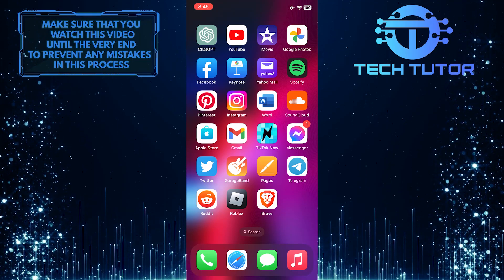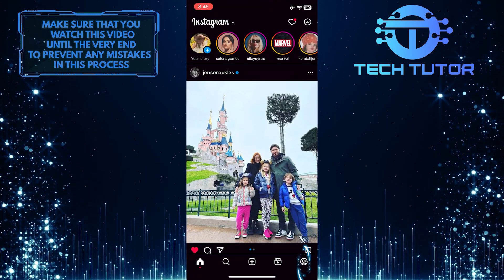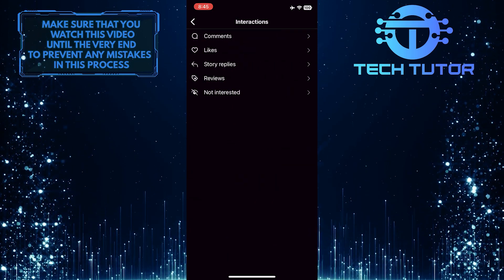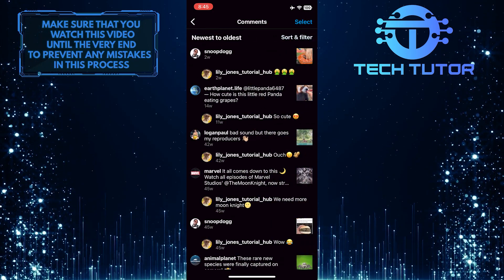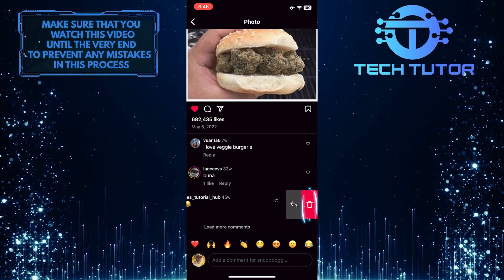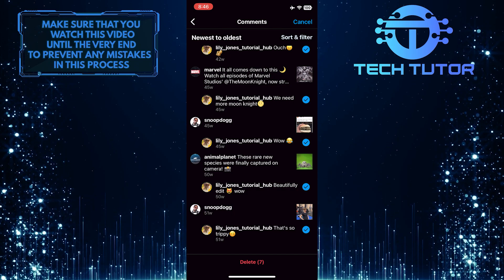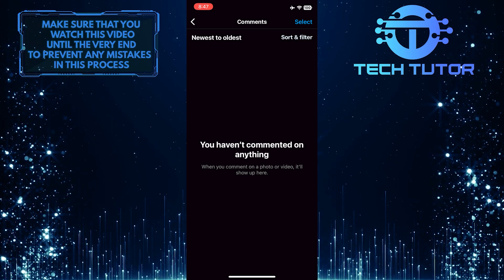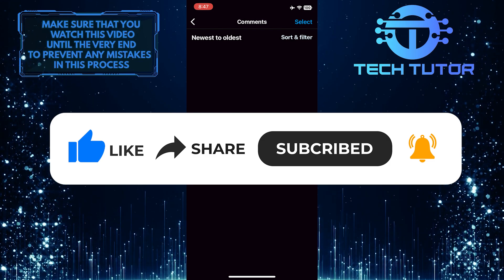How To Delete All Your Instagram Comments At Once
Are you looking for an easy and efficient way to delete all the comments you have left on Instagram? Look no further! In this video, we will show you the quickest and simplest way to remove all of your comments from Instagram in one go. You will learn everything from how to access your comment history to how to delete comments quickly and easily. Stop wasting time deleting individual comments one by one! Watch our video now to find out how you can clear your Instagram profile of all unwanted comments effortlessly!